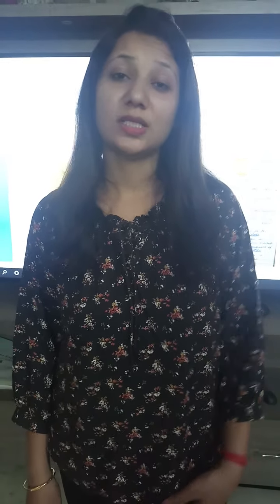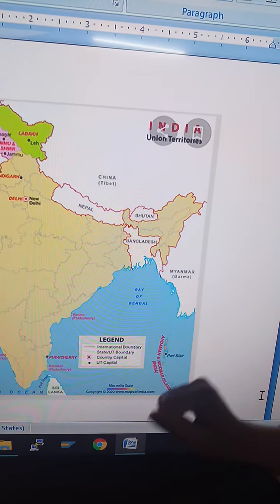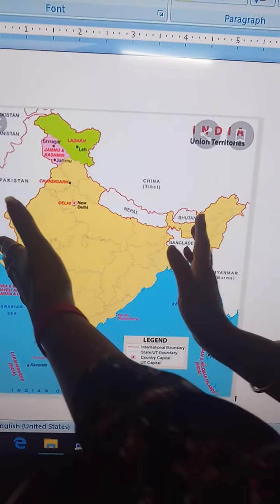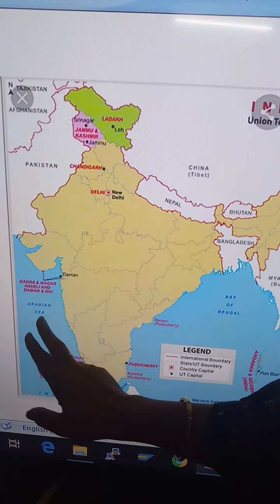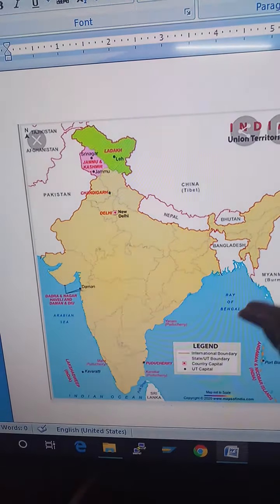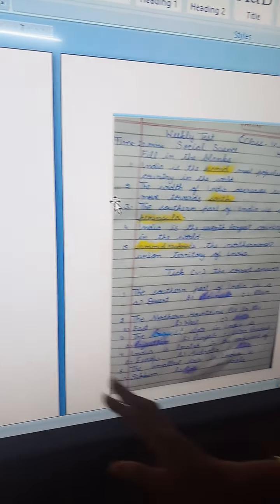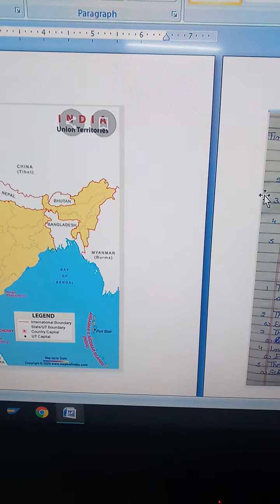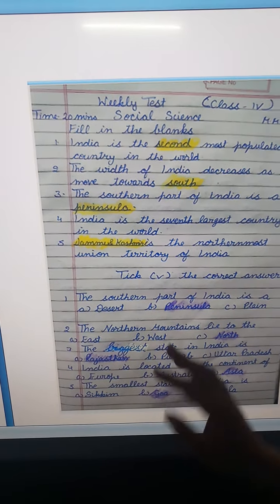Ch 1 Test SSC Class IV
Rishikul Vidyapeeth Gohana Road Sonipat